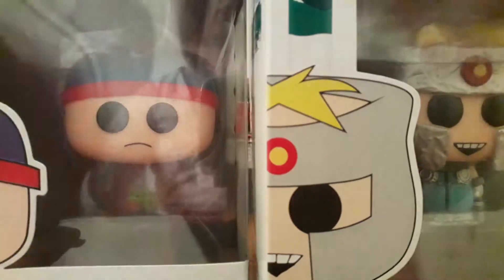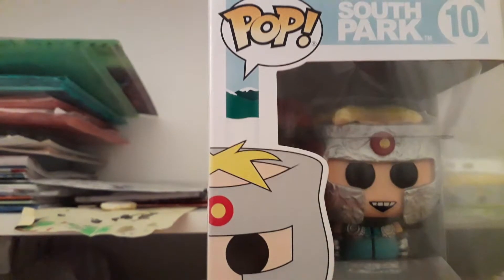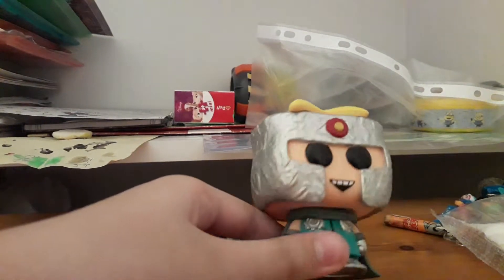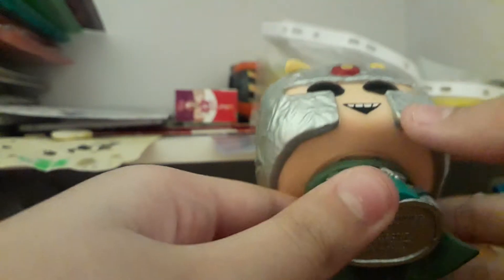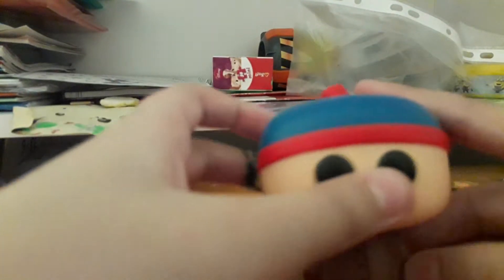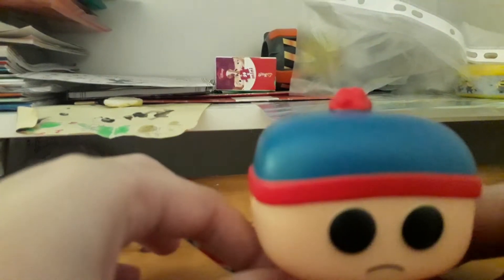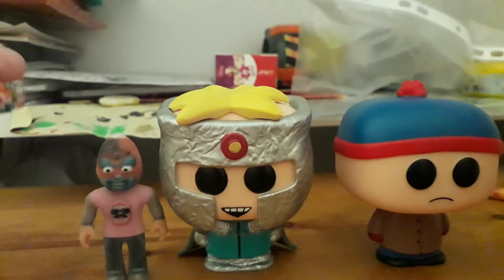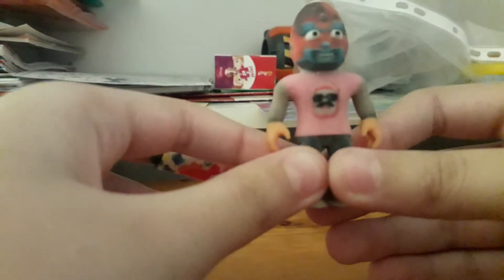UNBOXING 2 South park figures:FIRST video on toony pops!!!